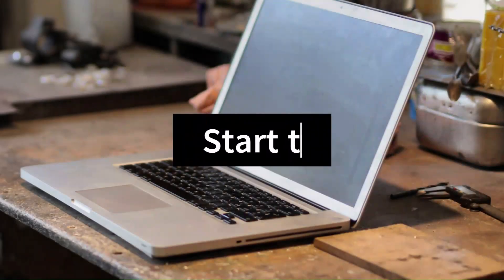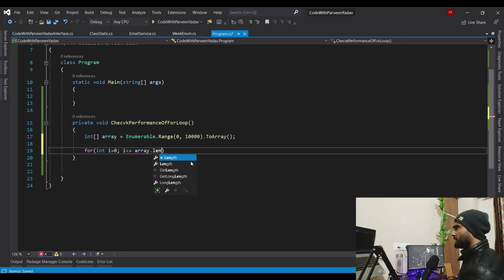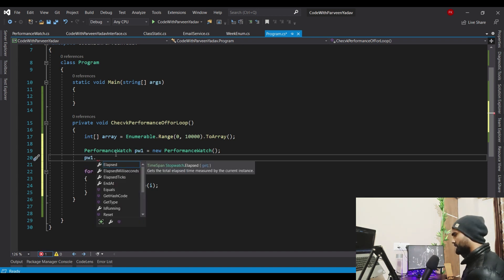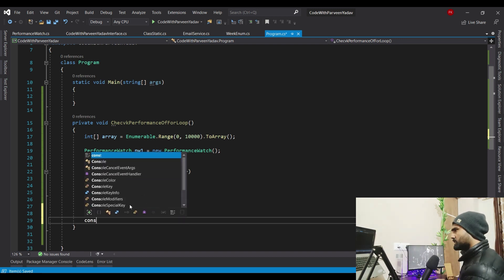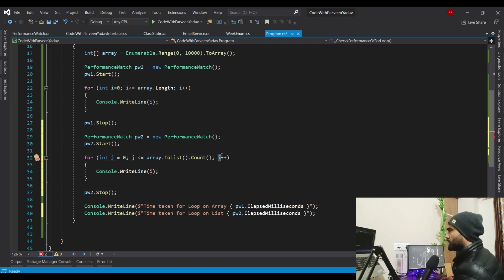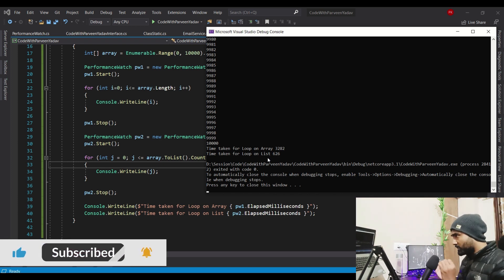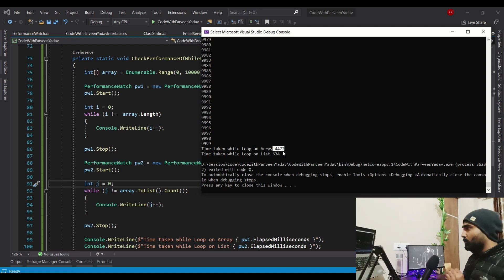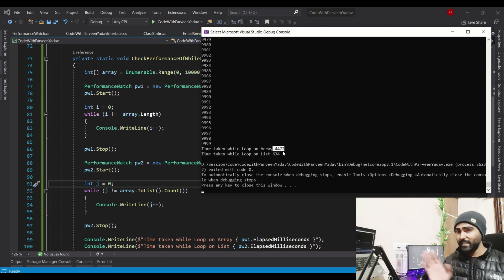Performance of Loops in C Sharp | Which loop is faster | CSharp | Dotnet | Array vs List Performance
In this video, I am talking about which loop is faster in c sharp. I am showing performance of different C sharp loops performance with live example.

I am covering following topics :-

1) Which loop is faster in C#
2) How to improve loop performance in C#
3) Which is faster for loop or while loop in C#
4) Which is faster for loop or foreach
5) Which loop executes fastest
6) Is for loop faster than iterator
7) Which looping process is best
8) Are array methods faster than loops
9) for loop vs foreach
10) for loop vs foreach vs while loop
11) List vs Array | Csharp Interview Questions
12) performance of loop in c sharp